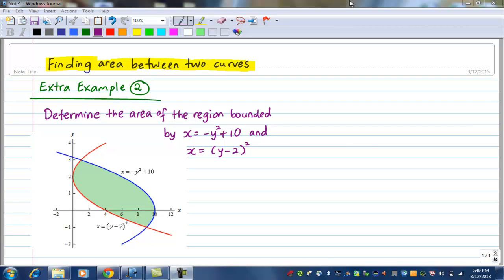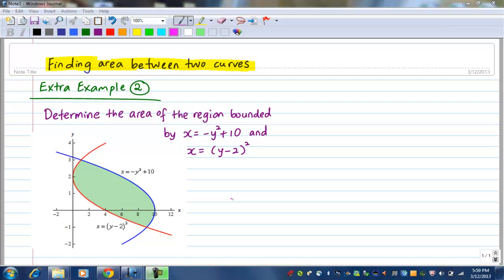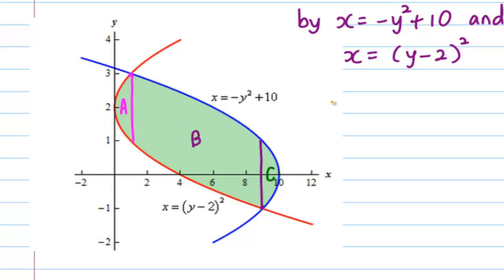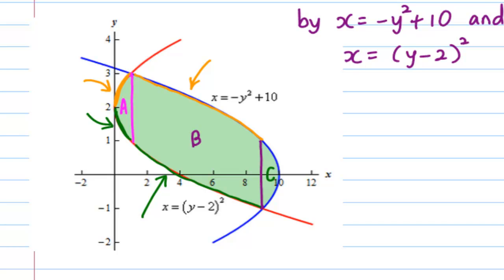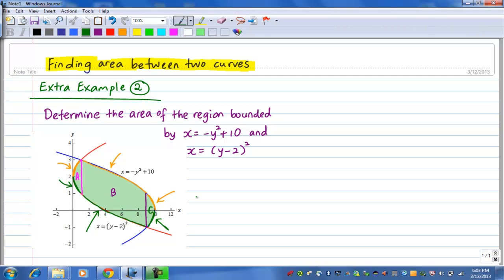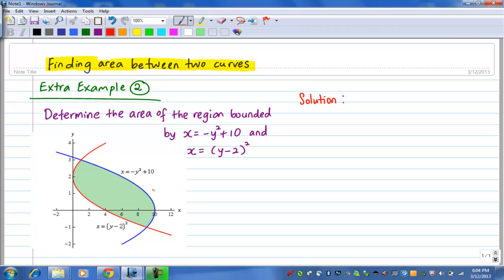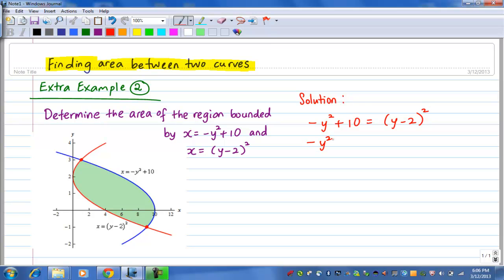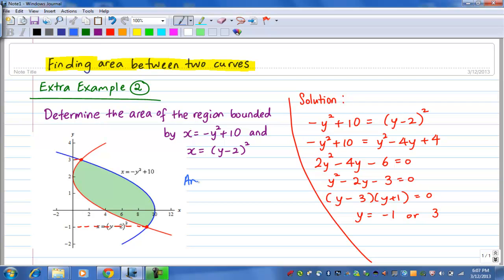10 Extra Eg2 Area bounded by 2 curves